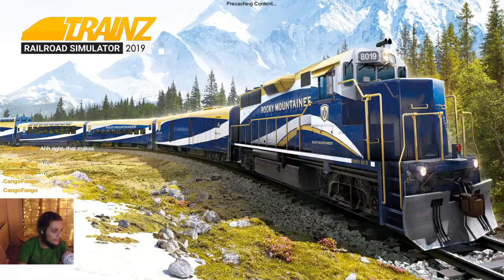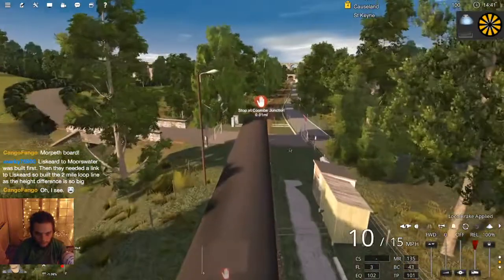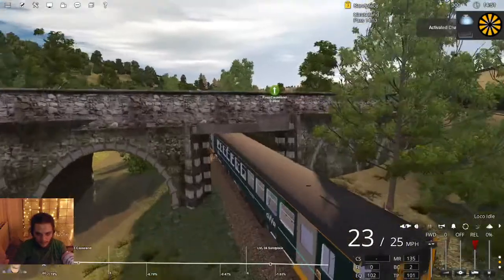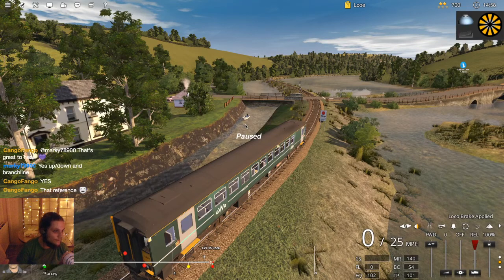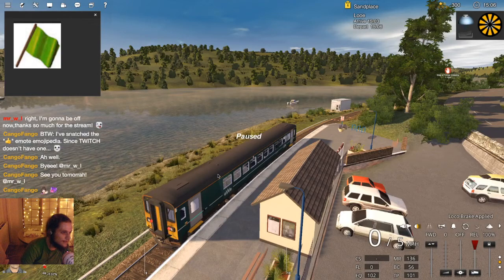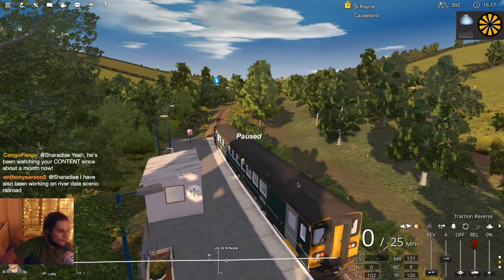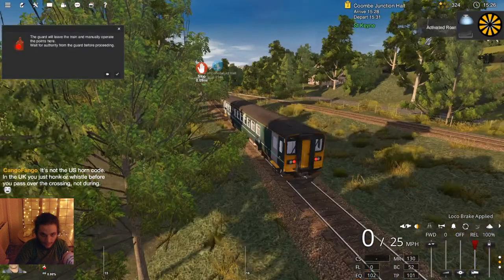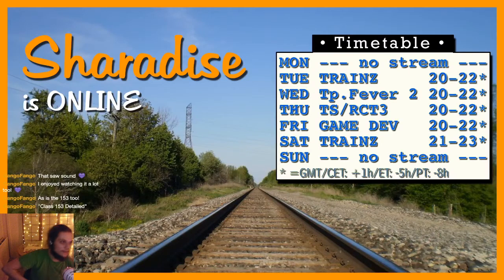Trainz LIVE EP. 82 | Cornish Railways Exploration 6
Route by: marky7890 (kuid2:179051:100421:3)
Session by: marky7890 (kuid:179051:102359)

This is an archived Route Exploration stream which was streamed live over on twitch